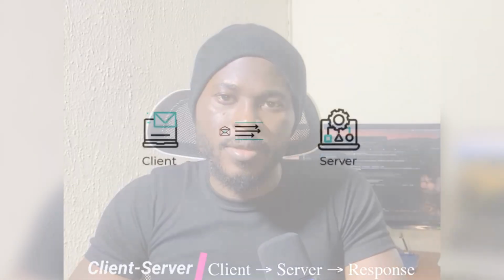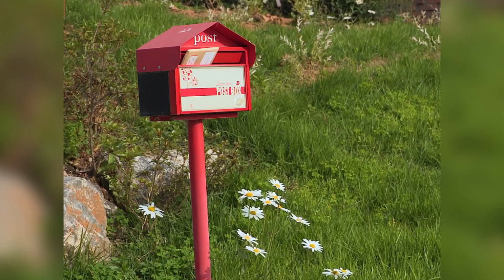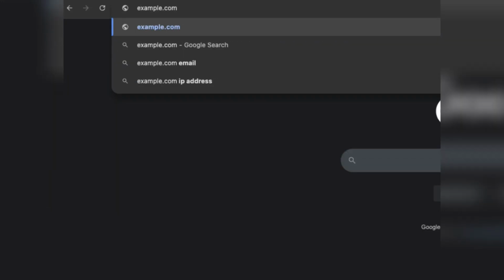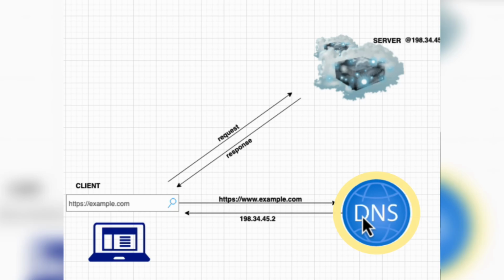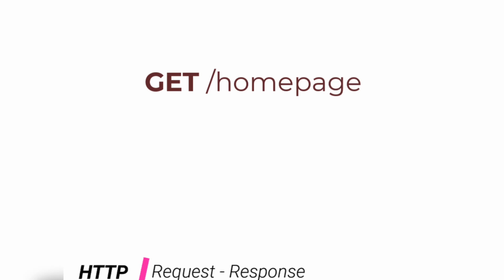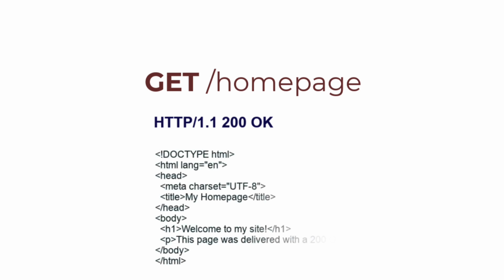How the Client-Server Model Works (Explained Simply for Beginners) | Frontend, Backend & APIs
Ever typed a website address and wondered what really happens after you hit Enter? 🤔

In this video, I’ll break down the Client-Server Model — the foundation of how the Internet works — using simple language and real-life analogies.

Here’s what you’ll learn:
✅ What happens behind the scenes when you visit a website
✅ The difference between Frontend (what you see) and Backend (what works behind the scenes)
✅ How DNS works (the Internet’s phonebook)
✅ Why handshakes matter before your browser talks to a server
✅ What APIs are, and why REST and GraphQL matter
✅ How requests and responses power every click, scroll, and search online

Whether you’re a beginner in software engineering, a coding newbie, or just curious about how the web works, this breakdown will give you a solid foundation in web development concepts.

👉 Stick around till the end, and you’ll never see your browser the same way again.

If this video helps you, don’t forget to:
💬 Comment what topic you’d like me to explain next